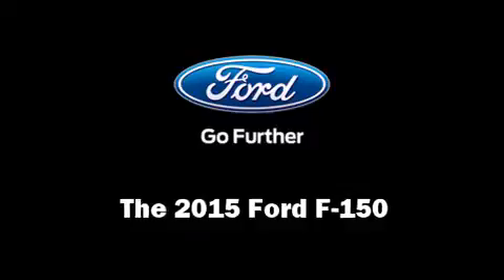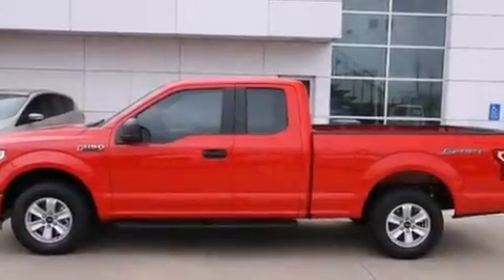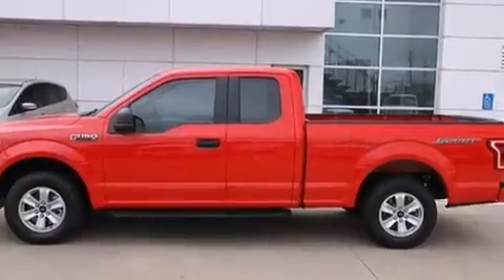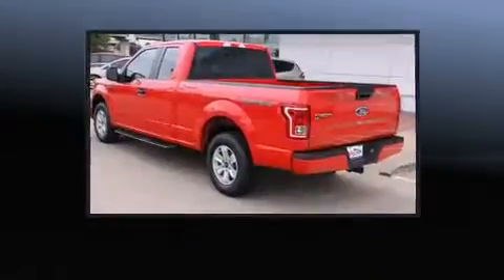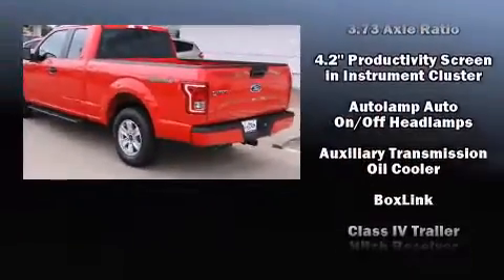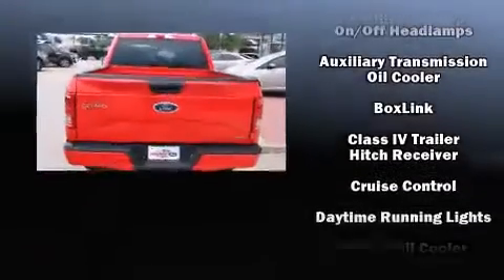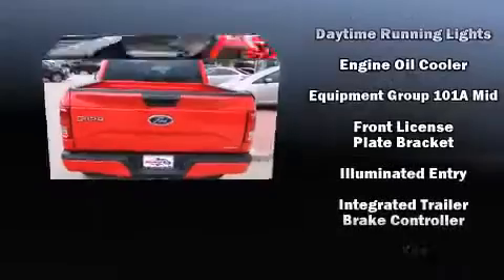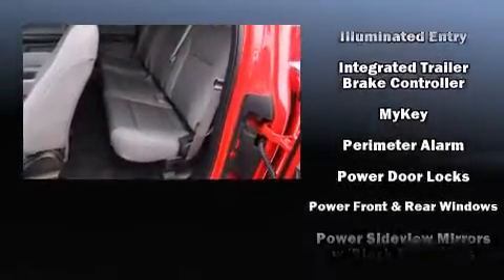2015 Ford F-150 XL in Houston, TX 77074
The 2015 Ford F-150. It features an automatic transmission, rear-wheel drive, and a 3.5 liter 6 cylinder engine. Top features include cruise control, variably intermittent wipers, a trip computer, a rear step bumper, air conditioning, tilt steering wheel, a trailer hitch, and a split folding rear seat. Take assurance in side curtain airbags, providing head protection in the event of a severe collision. Our sales staff will help you find the vehicle that you've been searching for. We'd be happy to answer any questions that you may have. Please don't hesitate to give us a call.